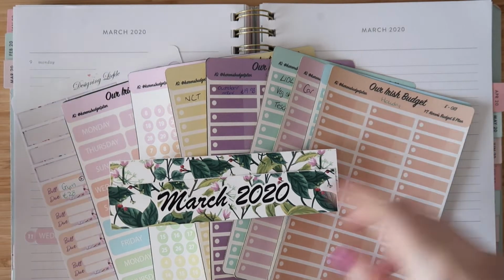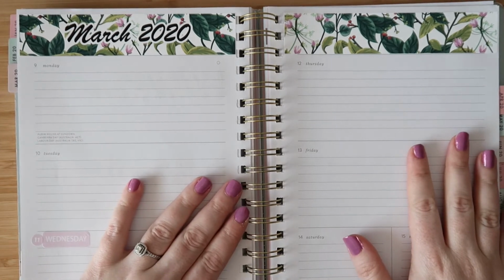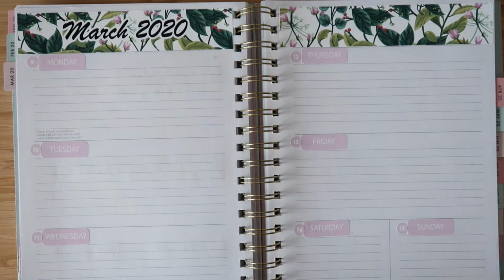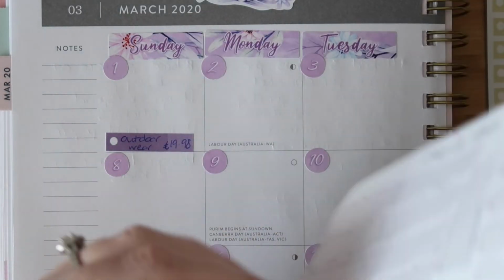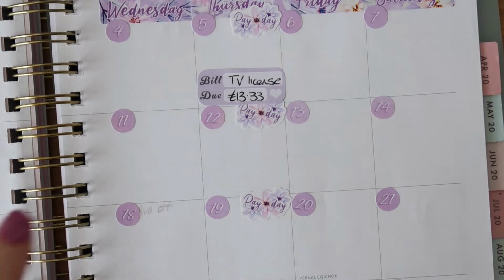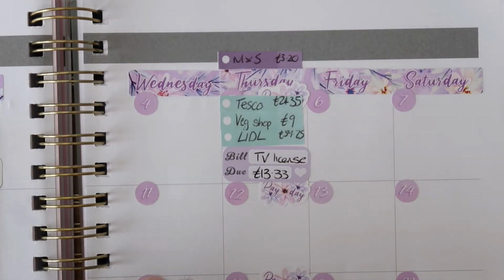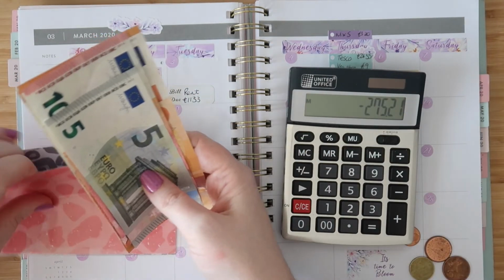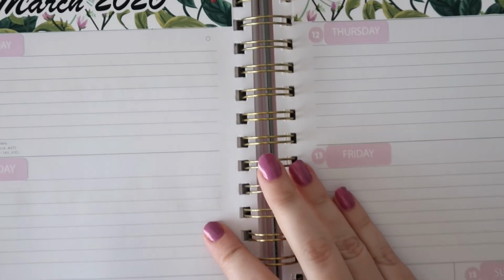WEEK 1 BUDGET CHECK IN | MARCH 2020 BUDGET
Hi guys, it's another new video for me. Today I'm sharing my weekly budget check-in. I first take time to set up my planner for the week and then move onto sharing my expenses so far for week one of March 2020.

My Etsy shop for cash envelopes, budget trackers & stickers

My planner - Fringe Planner
Amazon UK
Amazon US

Equipment used for this video:
Items I use to record and edit my videos:
Amazon UK
Amazon US

Camera (Canon G7X mkii)
Amazon UK
Amazon US

To edit my videos I use iMovie.

Tripod:
Amazon UK
Amazon US

Handheld Tripod:
Amazon UK
Amazon US

My cash envelope wallet is Temperley for Filofax IKAT
Amazon UK